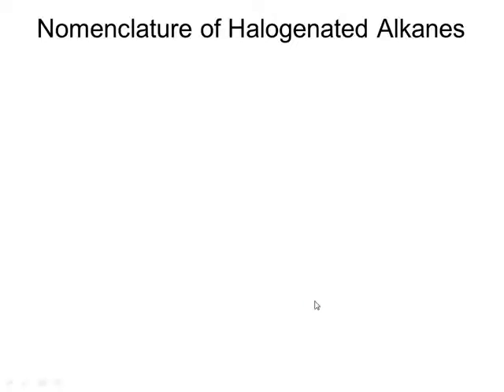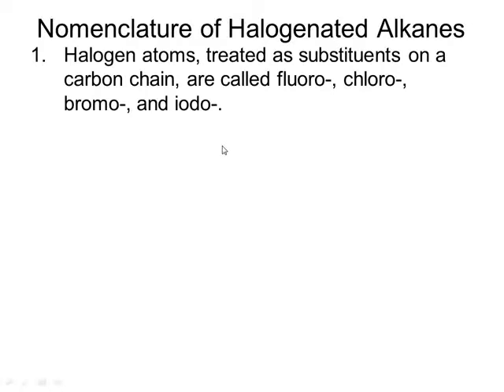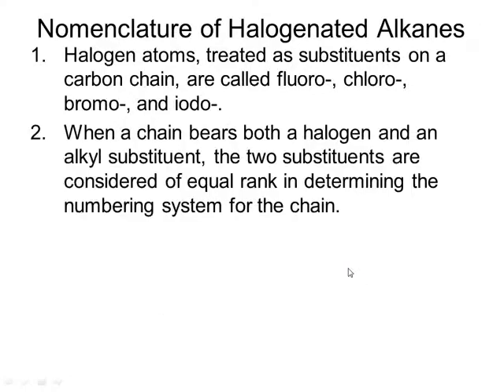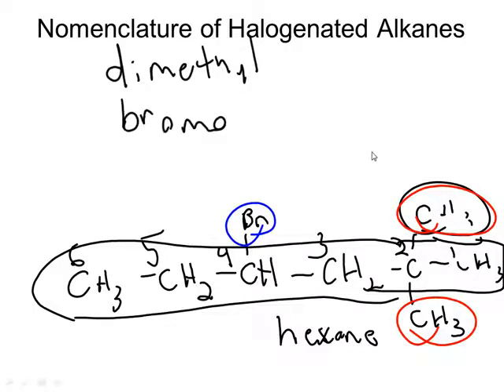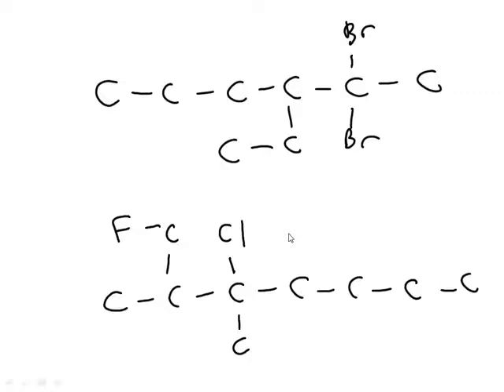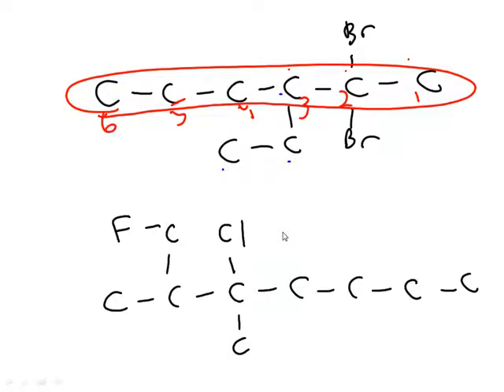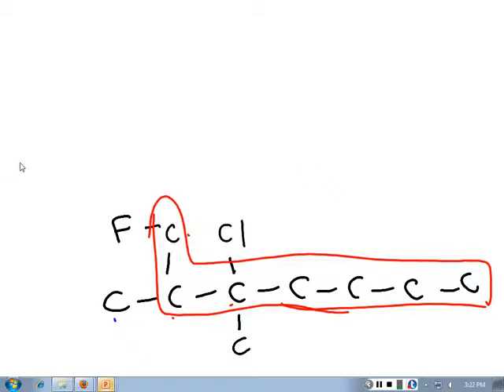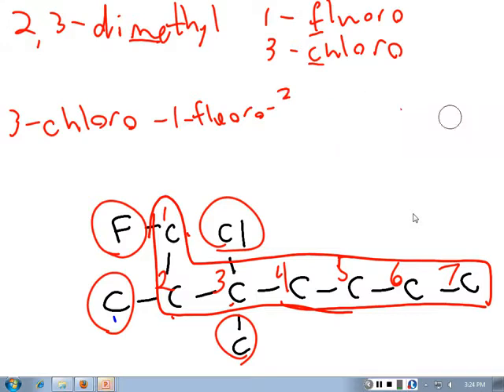Naming Halogenated Alkanes and Cycloalkanes